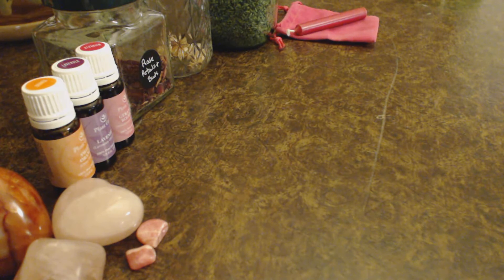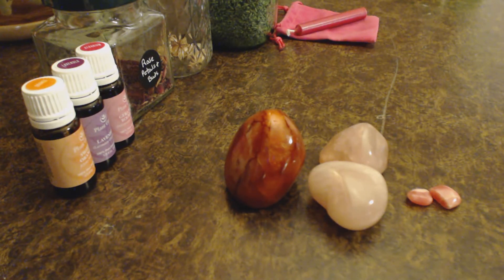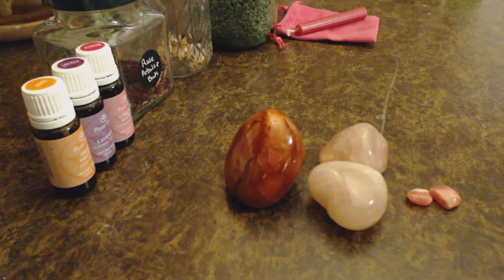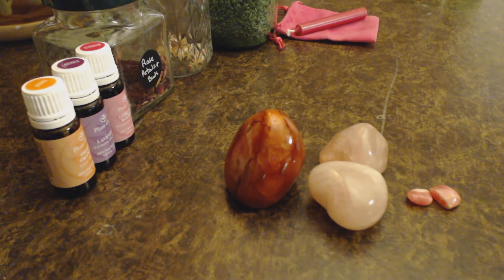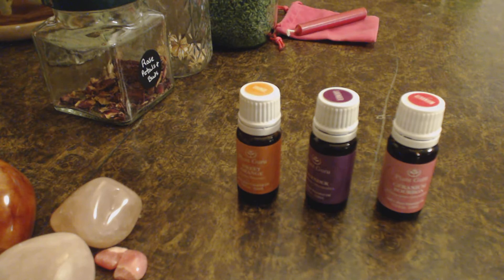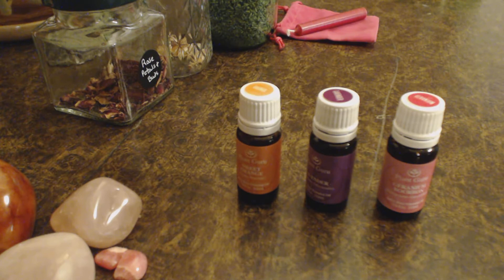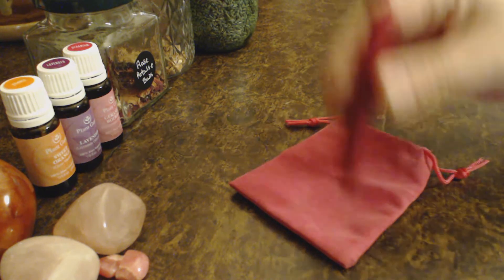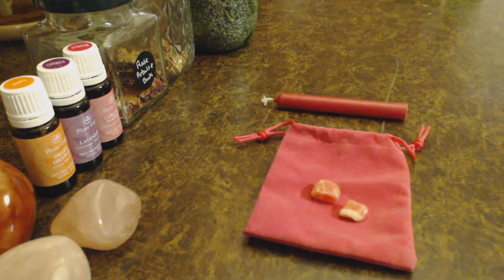Intention: Romance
The items I use for magical working and the intention of romance.

Enjoy and Blessings, Kat